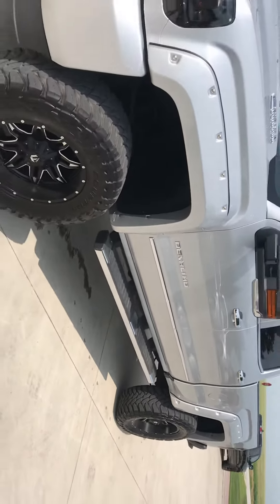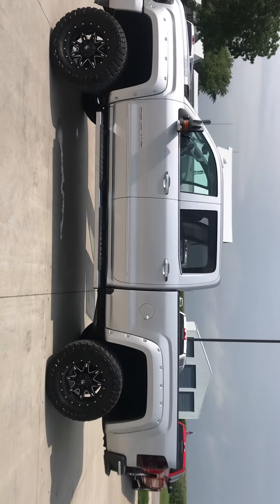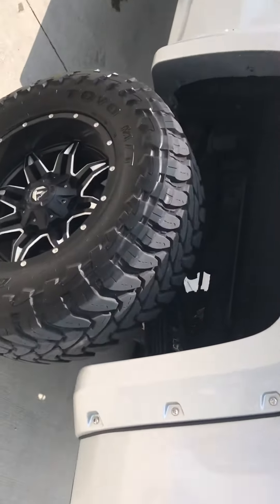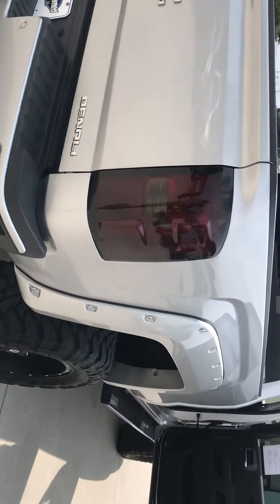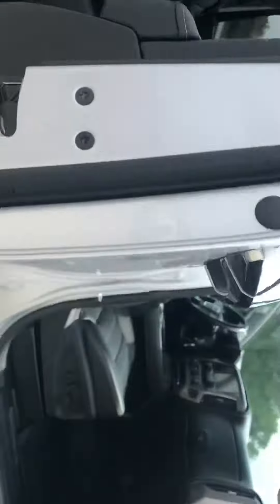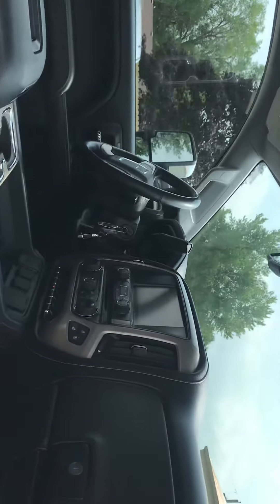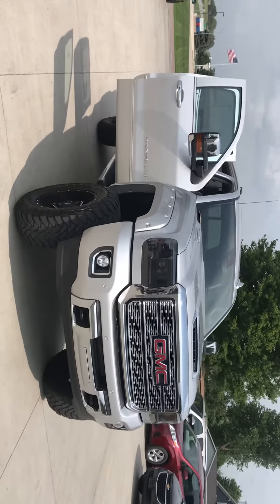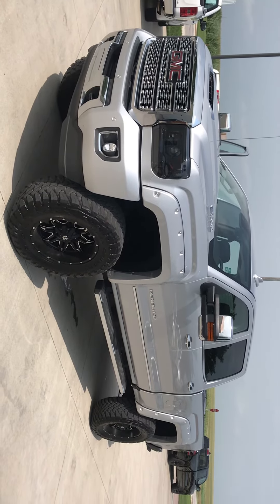G7394 - 2018 GMC Sierra 3500HD Denali